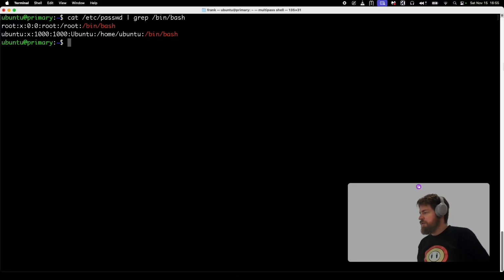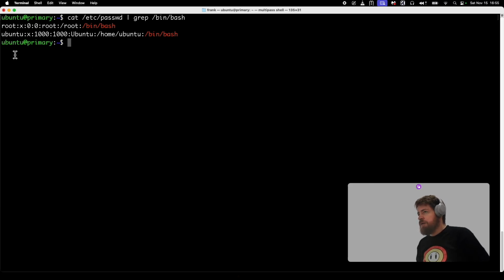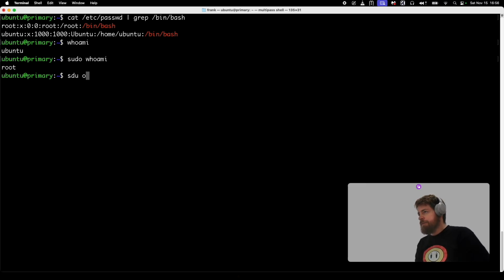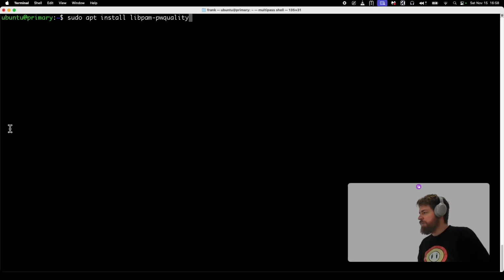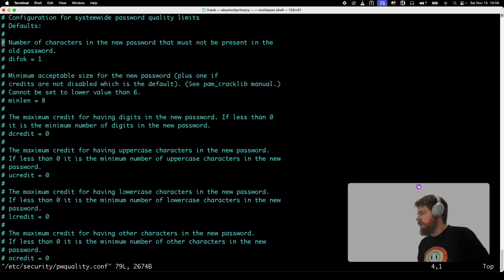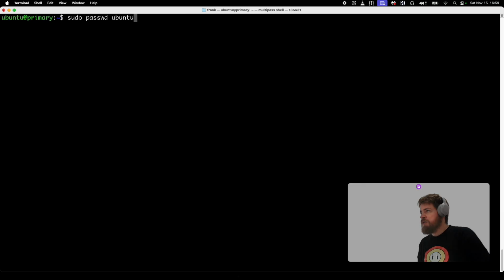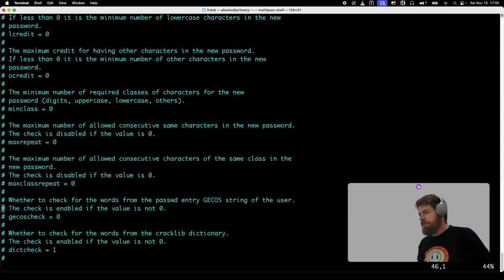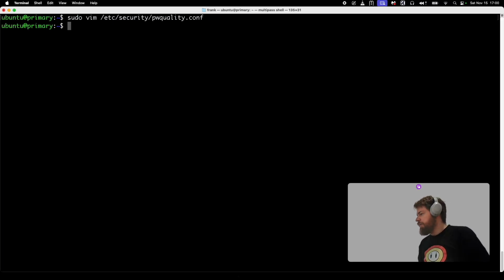Ubuntu Linux: Stop Hackers with Strong Passwords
Learn how to Force Strong Passwords in Ubuntu Linux

00:00 Linux User Authentication
01:40 I Want Strong Passwords, NOW!